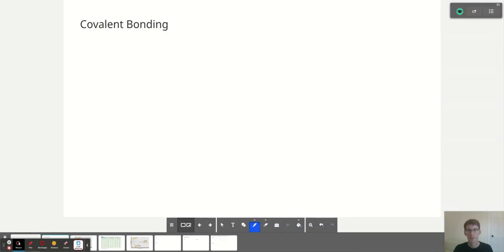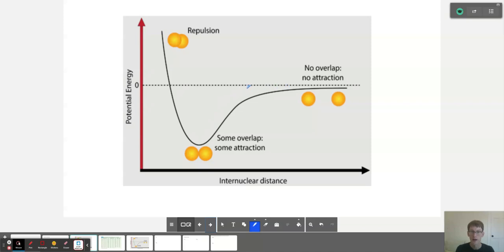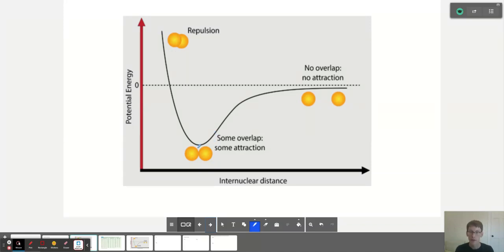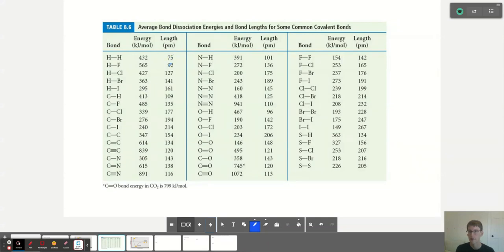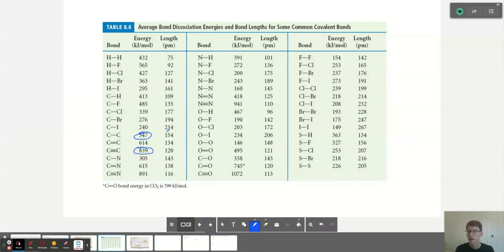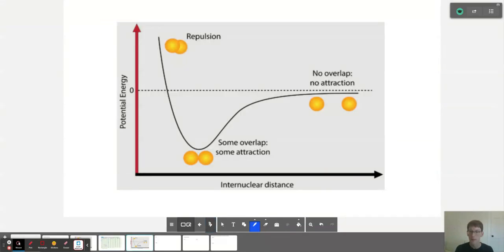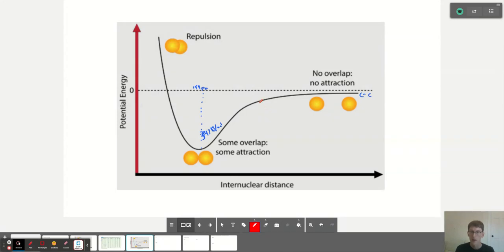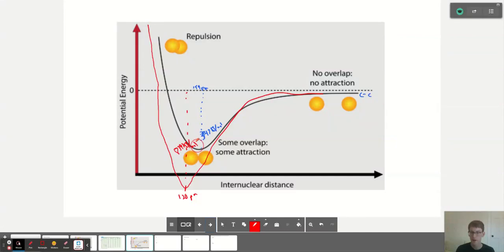6.2_1 Covalent Bonding: Bond Length & Energy